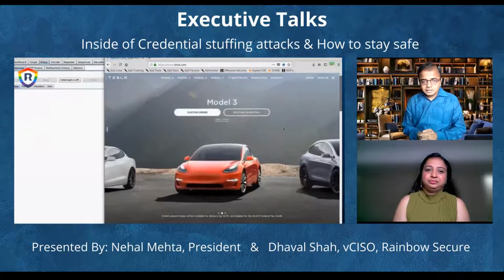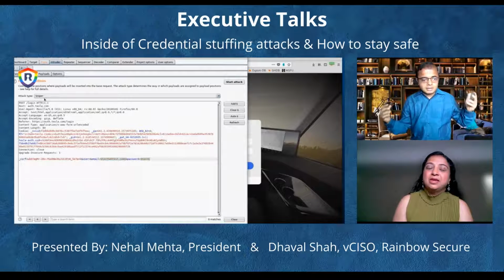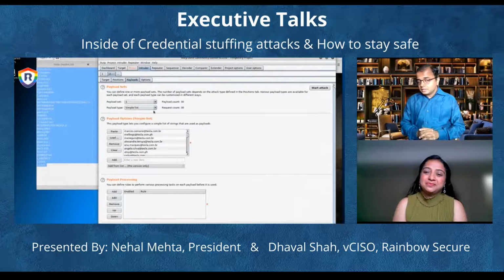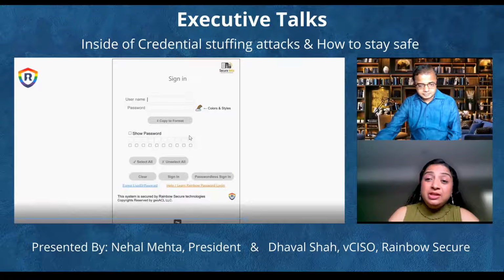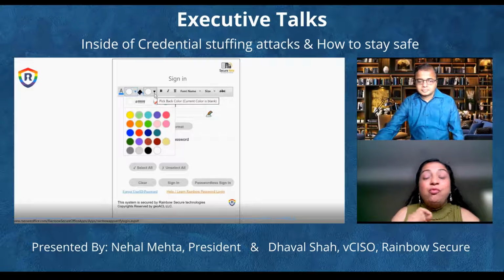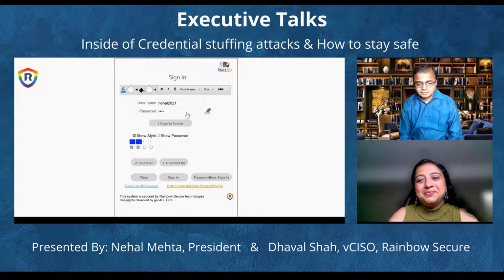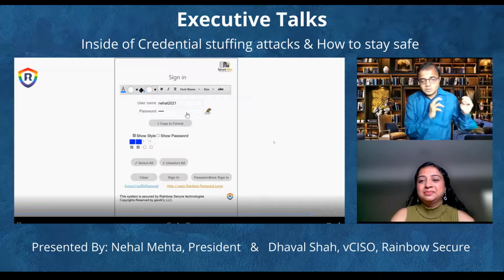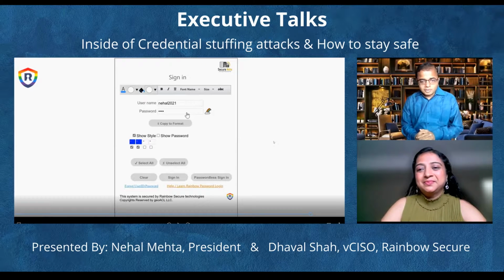Credential stuffing attacks : The Dangers of Reusing Passwords Online & How to stay safe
If you or your users are using the same password for multiple accounts online, you need to understand how credential stuffing works.

It is expected that the average number of online accounts held by internet users will reach 200 in 2020. It's therefore not surprising that many users reuse easy-to-remember passwords, but at what cost?

Having cracked a single password, hackers can automatically try to log in to tens of other websites using your stolen credentials. After just 3 minutes, they could access your bank account, smartphone email, images... They can pretend to be you and, for all intents and purposes, they ARE you online.

Watch the video to learn how rainbow secure gives you tools and help you secure from credential stuffing attacks carried out using your stolen credentials / stolen passwords.

Hint: Yes you can still use password for your logins and even more, use same password with rainbow secure authentication solution and still be safe. You create a strong password in 3 easy steps.

for more information or book a personal demo.